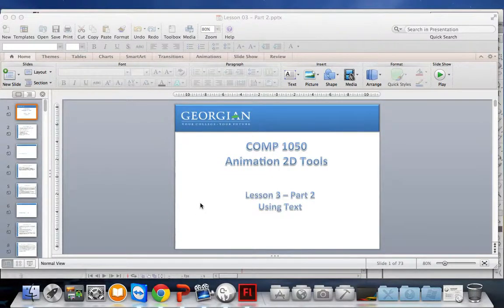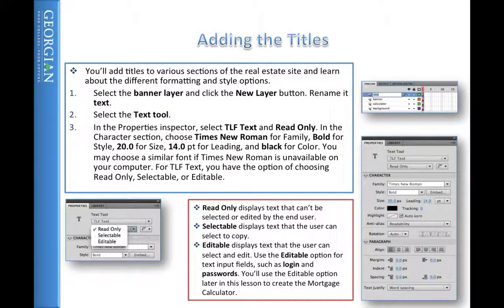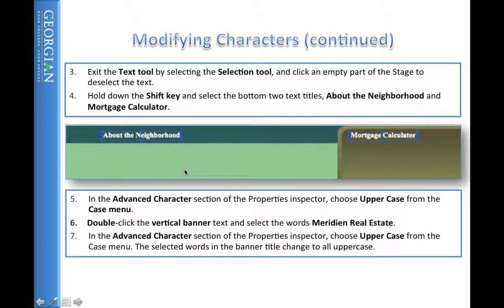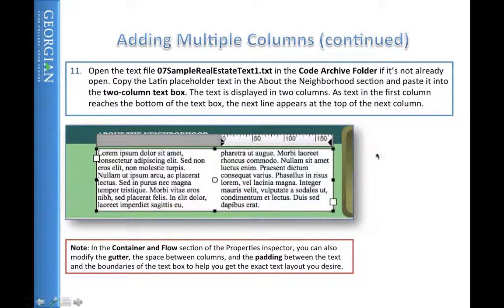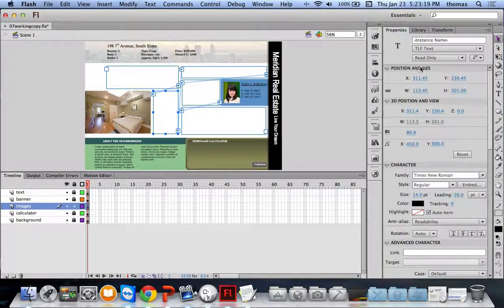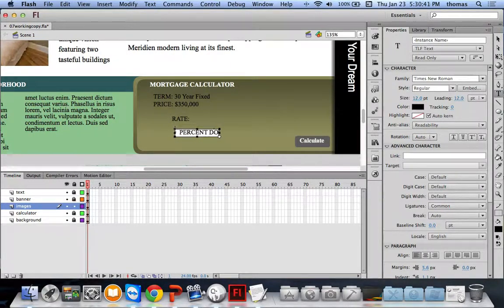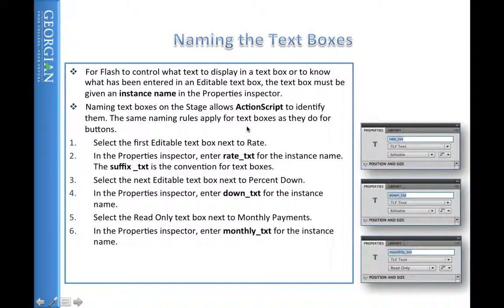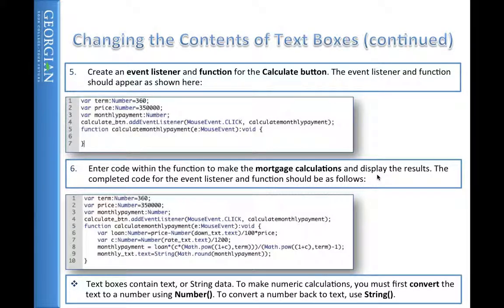COMP1050 Week 3 Part 3